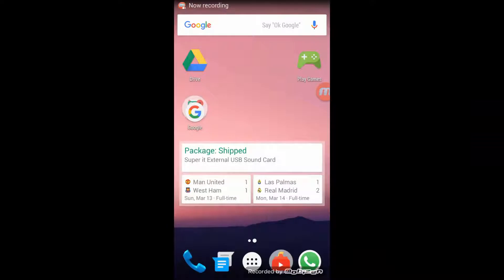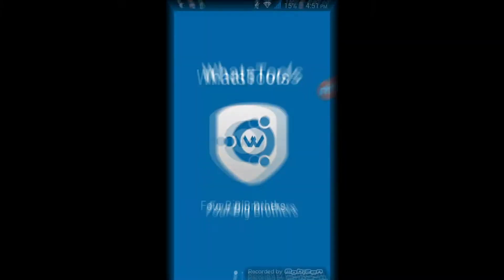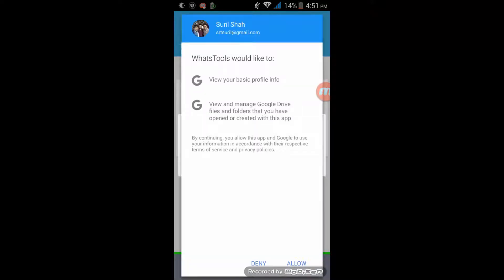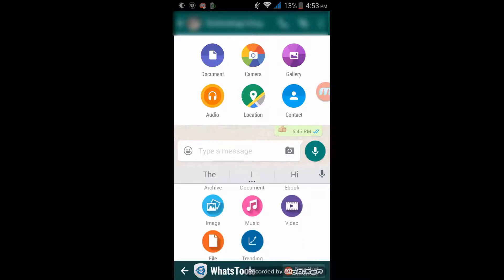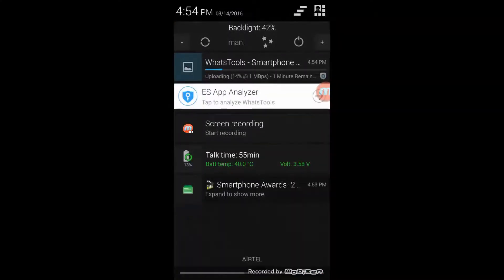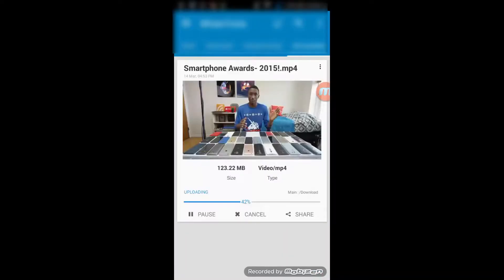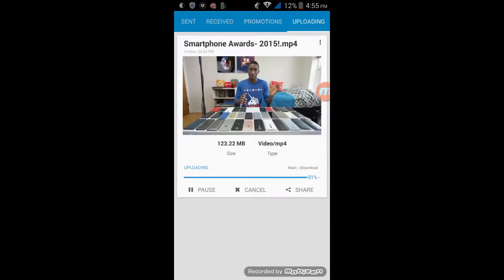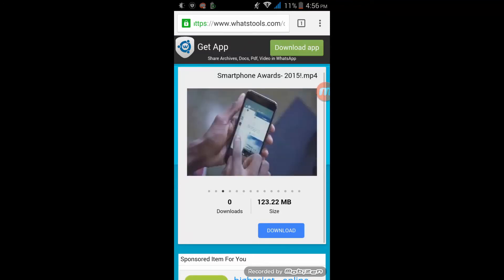Share 1 GB Files On Whatsapp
THE MAX FILE SIZE THAT WE CAN SHARE OVER WHATSAPP IS 25MB
IN THIS VIDEO I LL HELP YOU WITH SHARING 1 GB FILES OVER WHATSAPP

app to send large video files
apps for sending large video files
big files on whatsapp
how can i send a large video file
how can i send large video files from my phone
how to send a large video file
how to send a large video file from phone
how to send a large video file through email
how to send a large video file through text
how to send a video file that is too large
how to send large files through text
how to send large files through text message
how to send large video file
how to send large video files
how to send large video files from phone
how to send large video files on facebook
how to send large video files on phone
how to send large video files through email
image size whatsapp
max video size on whatsapp
maximum file size whatsapp
reduce video size for whatsapp
send large video file
send large video files
send large video files from phone
sending large video files
share large files
share large video
size of whatsapp
size of whatsapp application
upload watsapp
video file too large to send
video for watsapp
video whatapps
videos for watsapp
watsaap video
watsaap videos
watsaps video
wattsapp videos
whatapp video.in
whatapps video
whatapps videos
whats app file
whats app size
whatsaap video.in
whatsapp 16mb limit
whatsapp 16mb video limit
whatsapp app size
whatsapp application size
whatsapp file limit
whatsapp file size
whatsapp file size limit
whatsapp file transfer limit
whatsapp image size
whatsapp image size limit
whatsapp limit
whatsapp limit video size
whatsapp limitations
whatsapp max video size
whatsapp maximum video size
whatsapp photo size
whatsapp picture size
whatsapp picture size limit
whatsapp send video limit
whatsapp size
whatsapp size limit
whatsapp upload limit
whatsapp video file size limit
whatsapp video limit
whatsapp video limit size
whatsapp video max size
whatsapp video sending limit
whatsapp video sharing limit
whatsapp video size
whatsapp video size limit
whatsapp video upload limit
whattsapp videos
where can i send large video files
whtsapp video
whtsapp videos